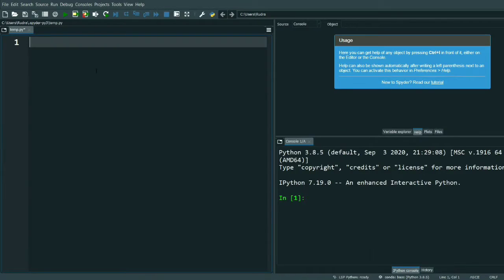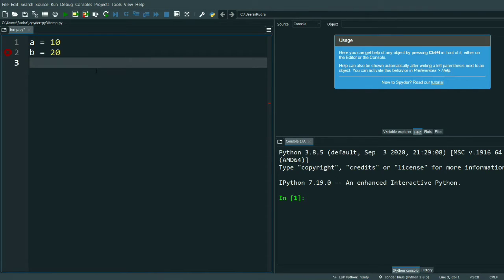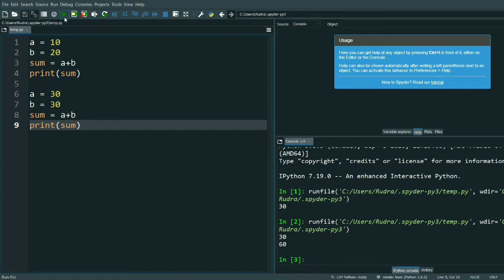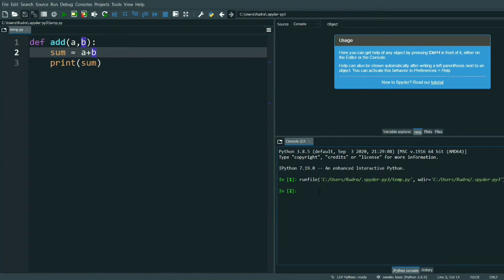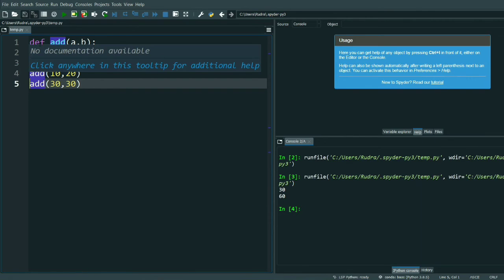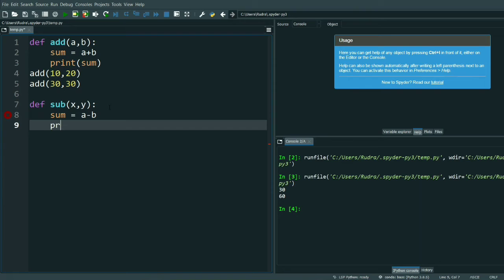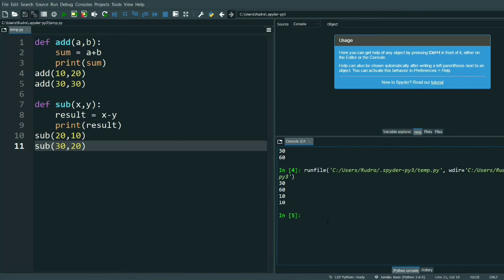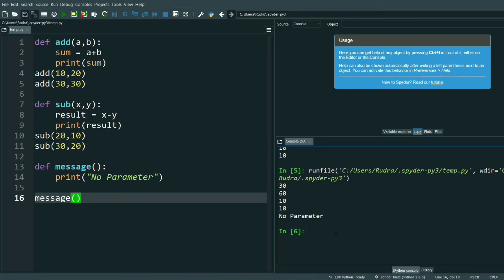#32 Introduction To Function In Python | Python Programming For Beginners | Coding Solutions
This video is for providing For Introduction To Function In Python

This video is made in topic of Introduction To Function In Python